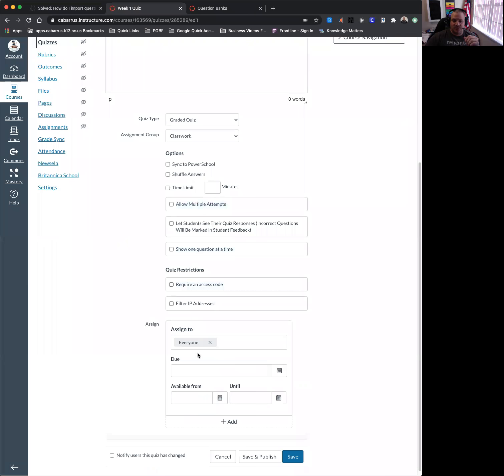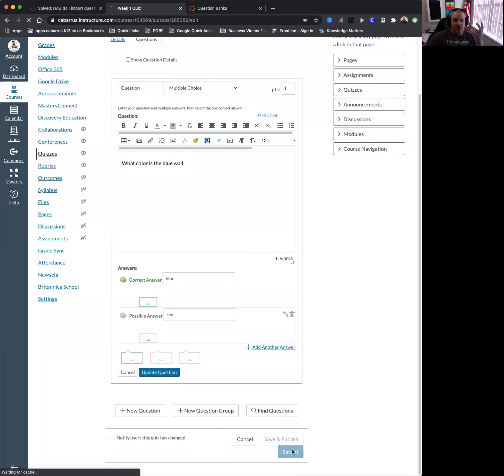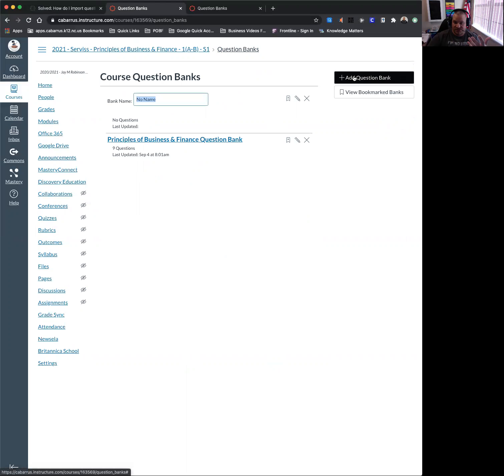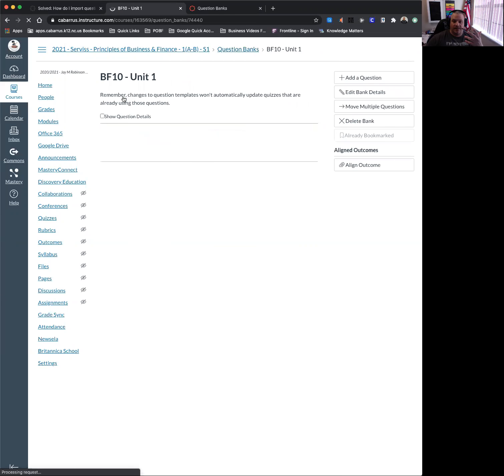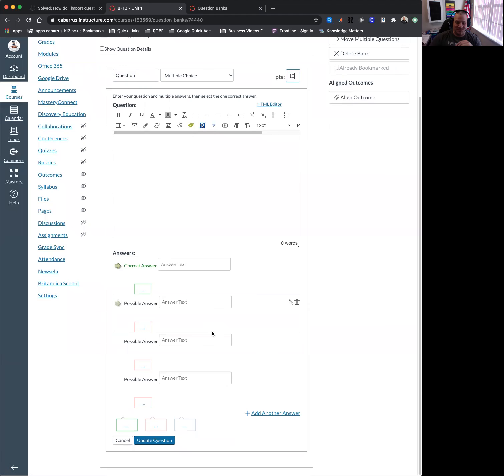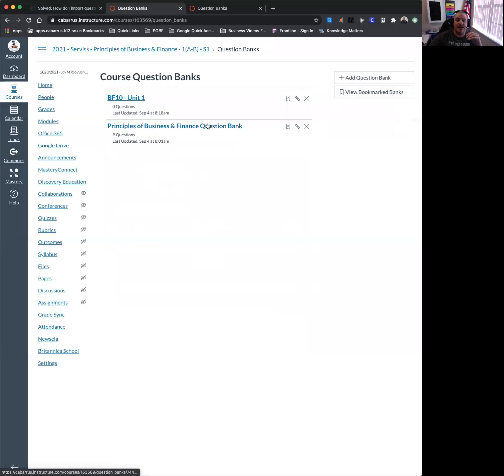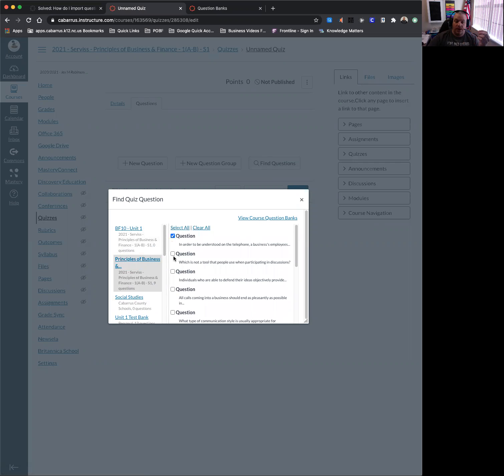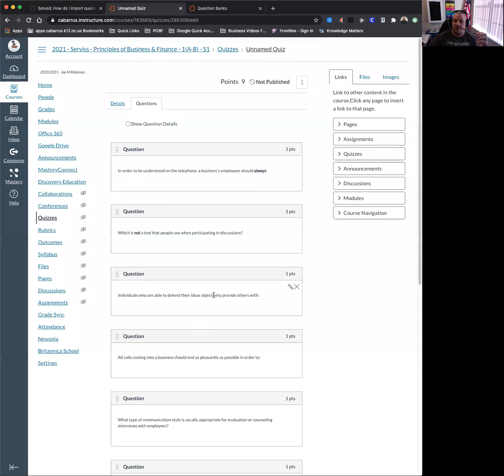Canvas Question Item Banks Training